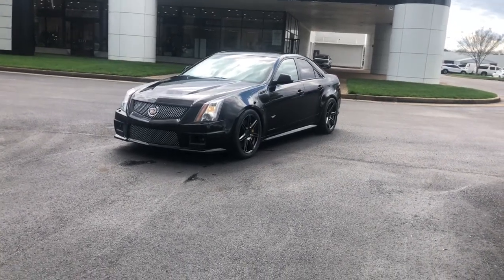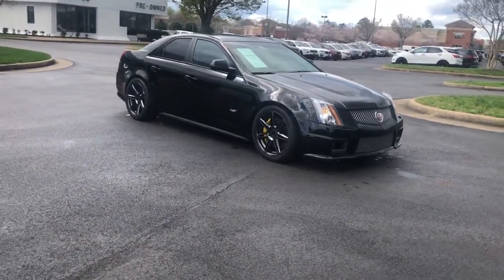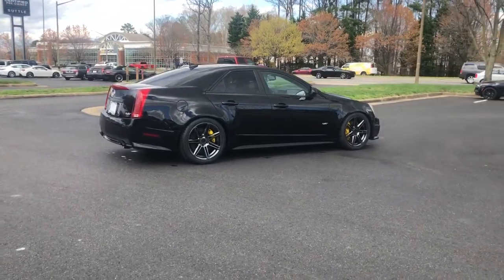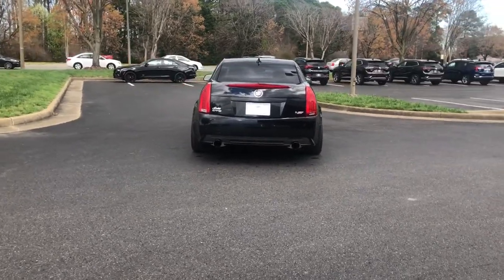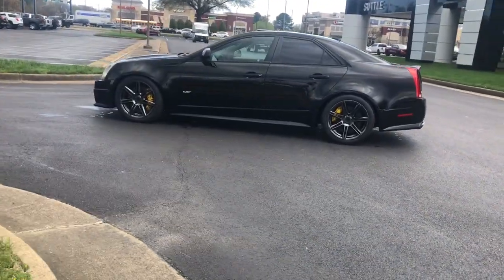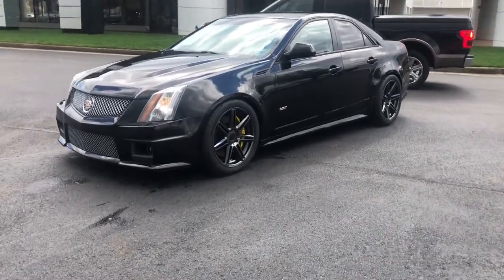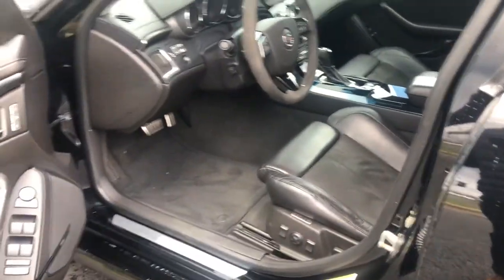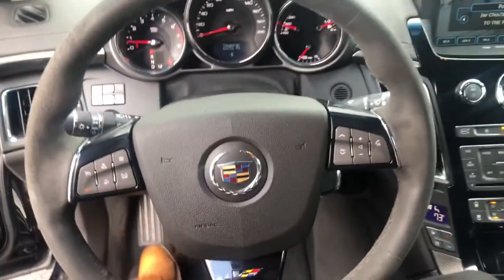2010 Cadillac CTS-V Hampton, Chesapeake, Williamsburg, Yorktown, Newport News, VA 431701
Black Raven Used 2010 Cadillac CTS-V available in Newport News, Virginia at Suttle Motor Corporation. Servicing the Hampton, Chesapeake, Williamsburg, Yorktown, VA area.